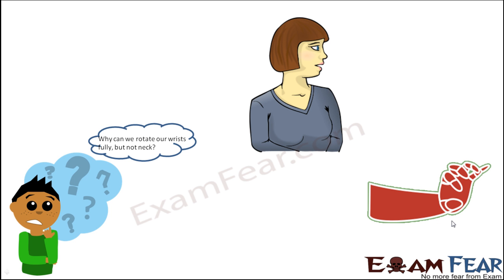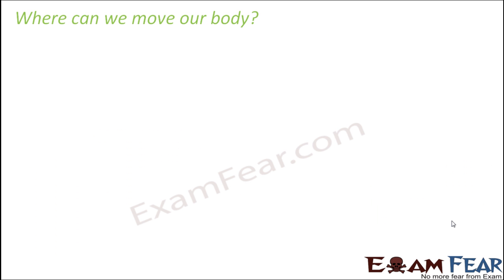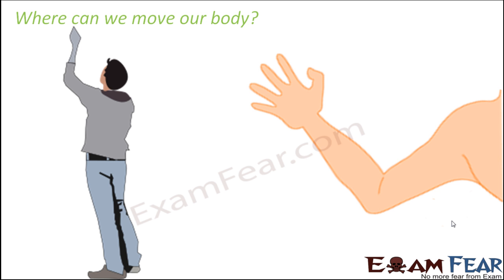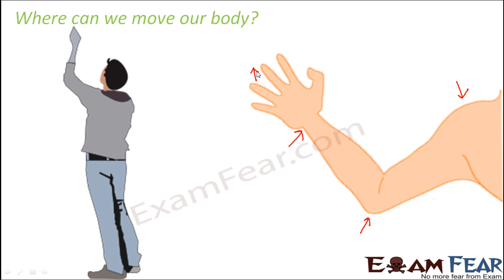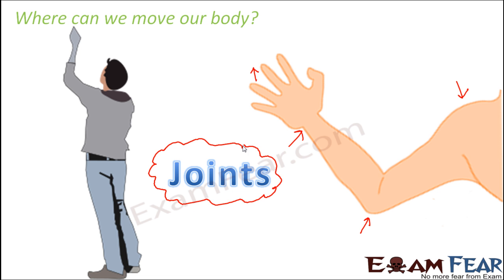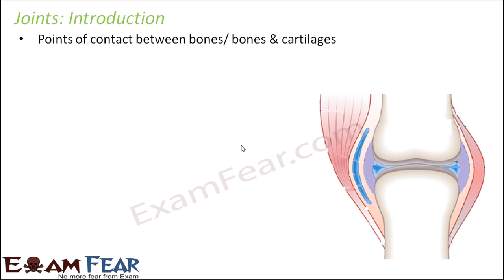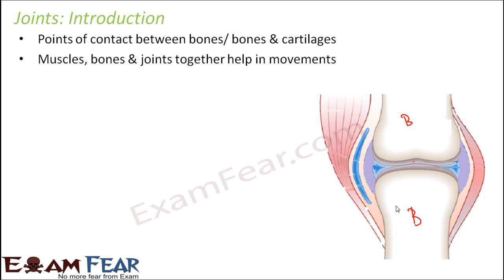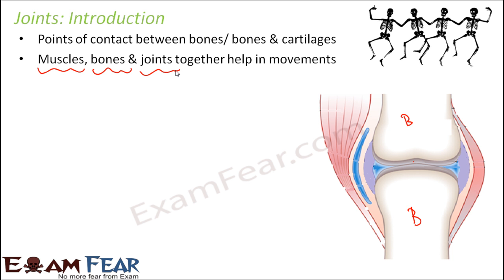Biology Body Movements Part 4 (Joints) Class 6 VI